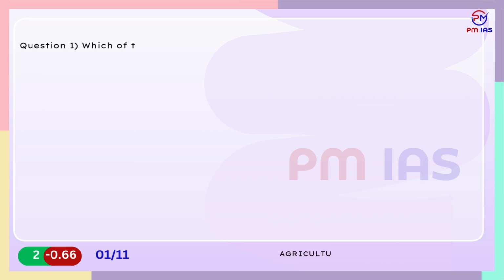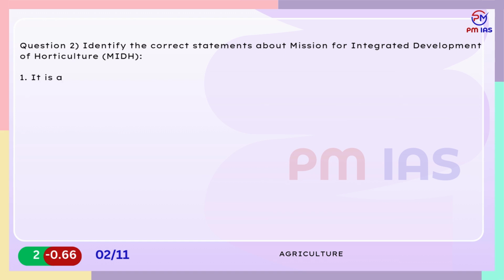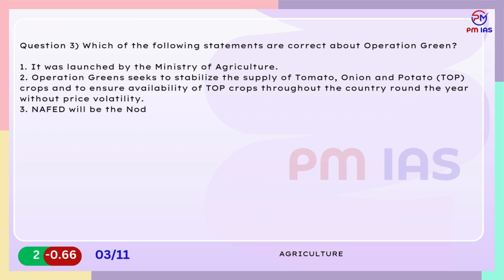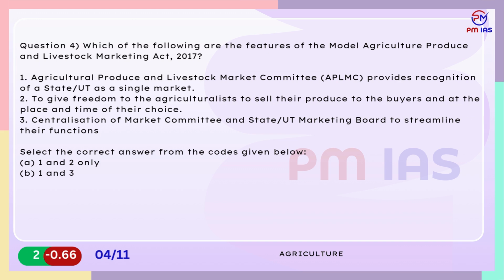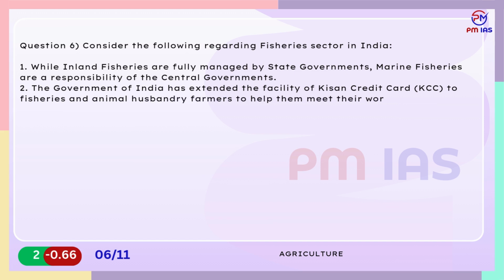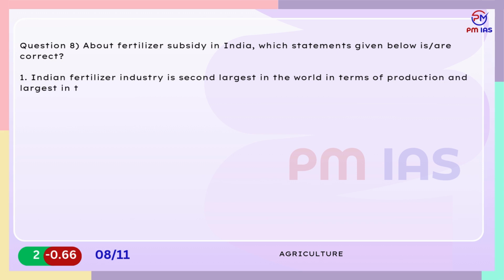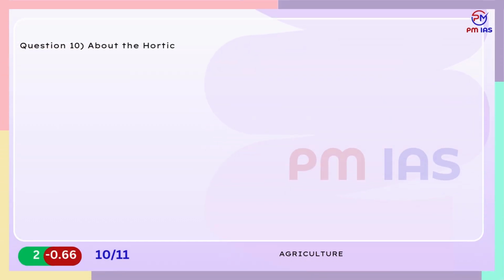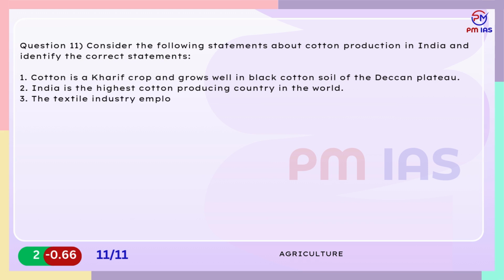General Studies:Daily Quiz - 23| agriculture | UPSC Prelims 2025